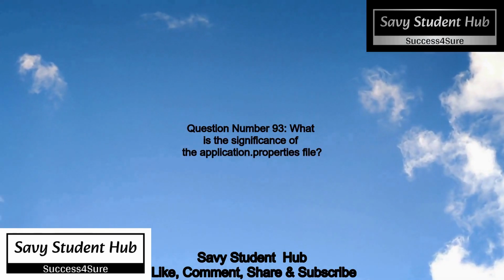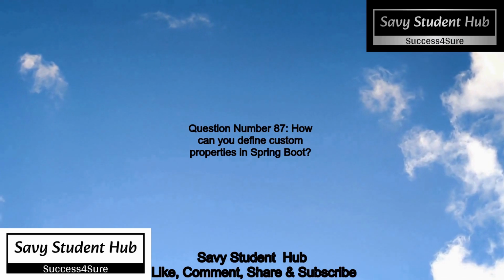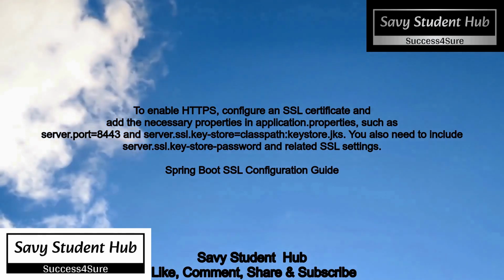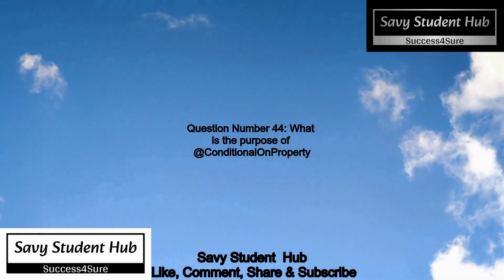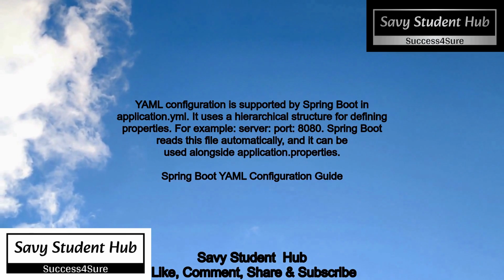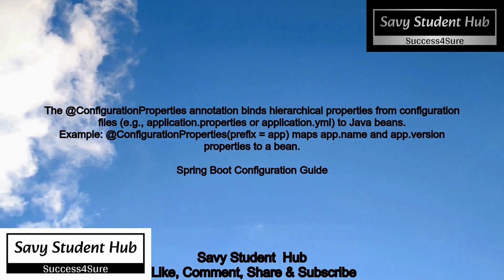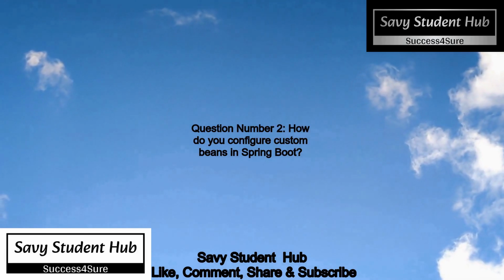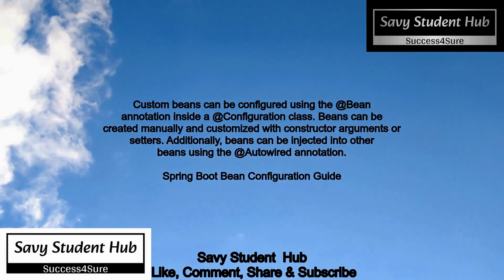Top 100 FAQ Interview Question and Answers : Spring Boot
Are you preparing for a Spring Boot interview? We've got you covered! 🚀

In this video, we present the Top 100 Frequently Asked Interview Questions and Answers for Spring Boot. Whether you're a beginner or an experienced developer, this comprehensive guide will help you ace your interviews with confidence. From basic concepts to advanced topics, we've included real-world examples, practical insights, and references to ensure you're fully prepared.

✅ Overview of Spring Boot
✅ Key annotations (@SpringBootApplication, @Autowired, @RestController)
✅ Spring Boot auto-configuration and starters
✅ Dependency Injection and Bean Scopes
✅ RESTful APIs and Security with Spring Boot
✅ Database integration and JPA
✅ Testing in Spring Boot

Java Developers
Students preparing for technical interviews
Professionals seeking to refresh their Spring Boot knowledge
💡 Learn, grow, and succeed in your career!

🔗 Check out the full list of questions in the video and additional resources in the comments below!